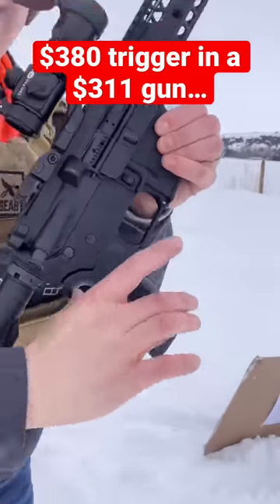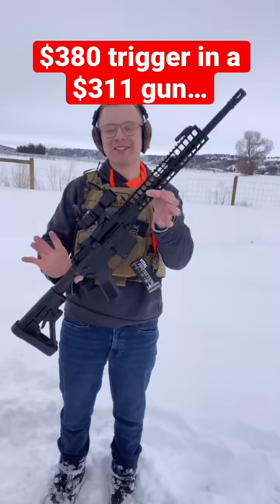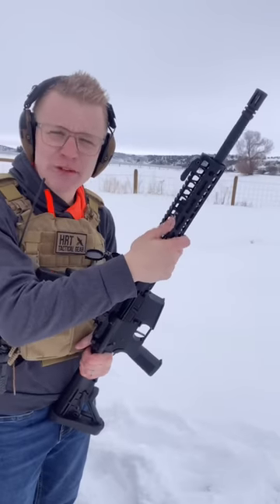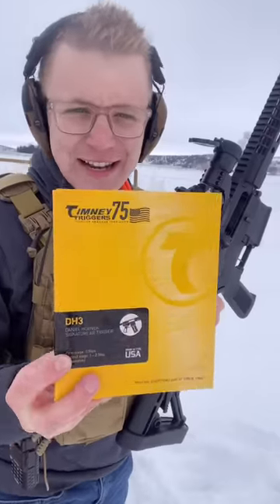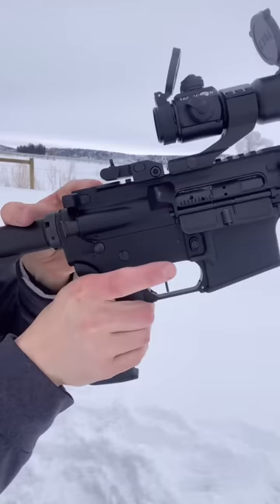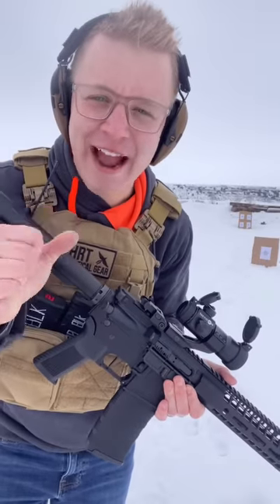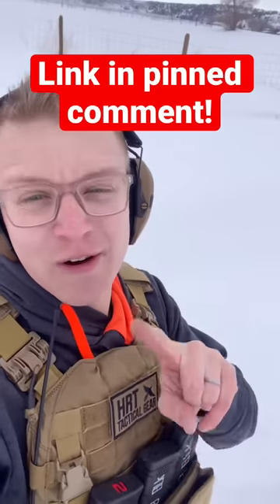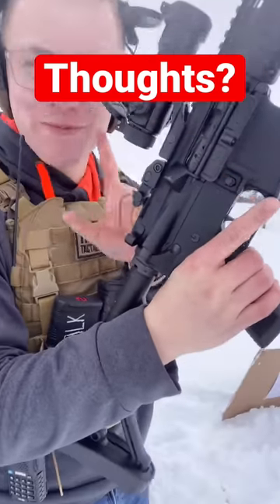*RESULTS* $311 Gun + $380 trigger. 👀 🤫